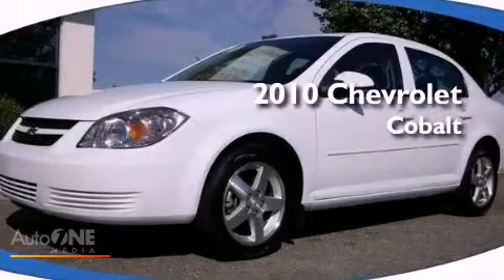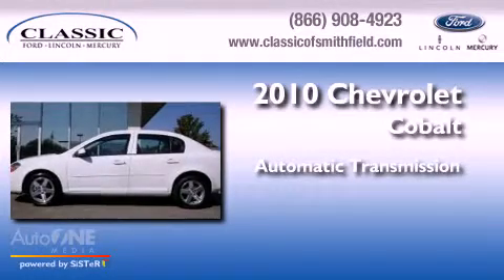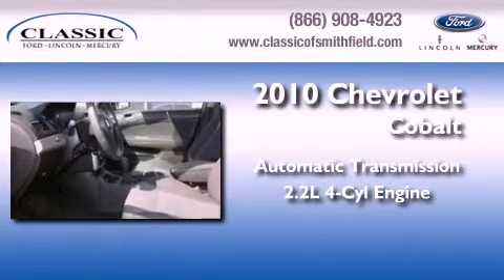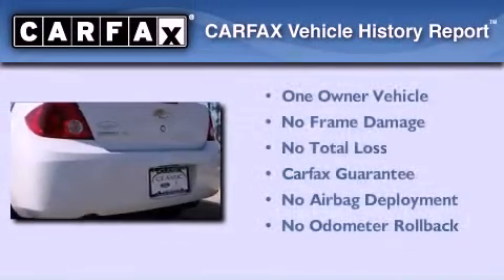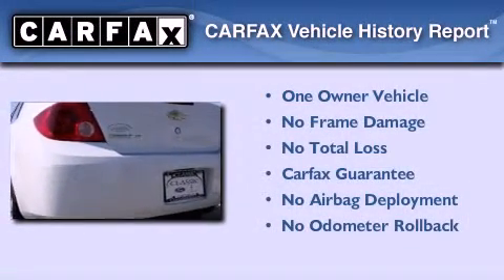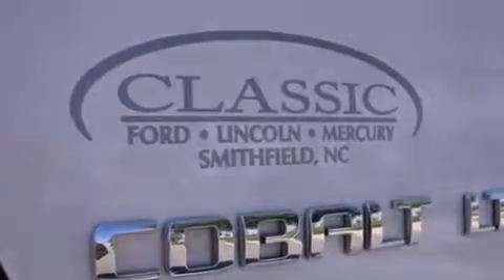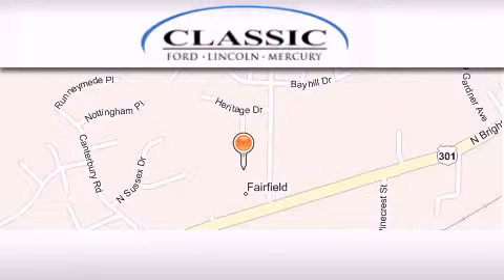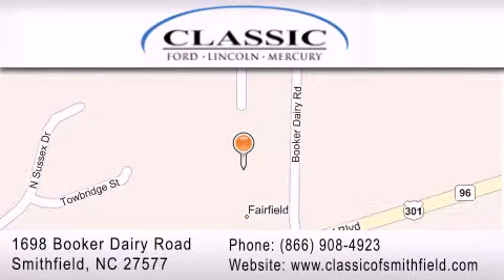2010 Chevrolet Cobalt Smithfield NC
Year : 2010

 Make : Chevrolet

 Model : Cobalt

 Engine : 2.2L 4 cyl.

 Trans . : Automatic

 Exterior : Summit White

 Miles : 39,771

 Interior : BLACK

 Stock : 181543

 1698 Booker Dairy Road

 2010 Chevrolet Cobalt Smithfield NC